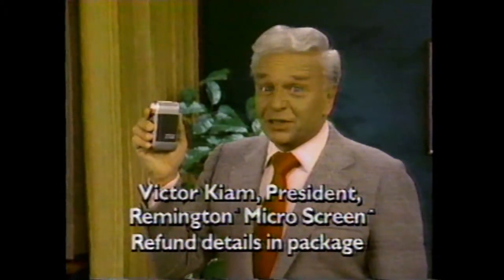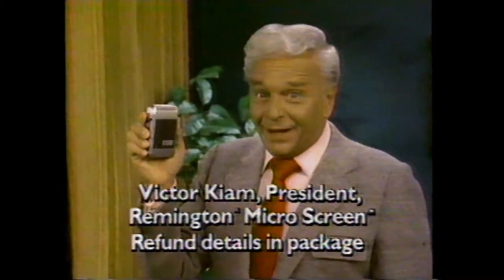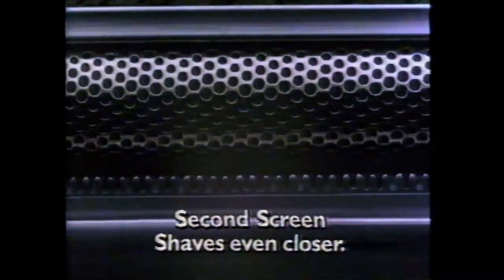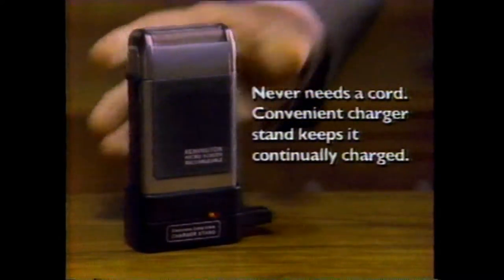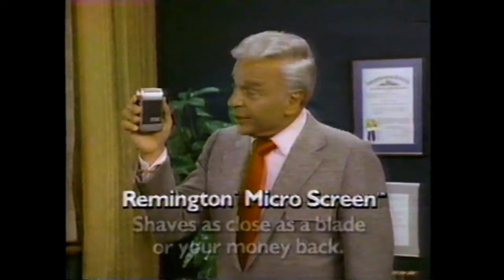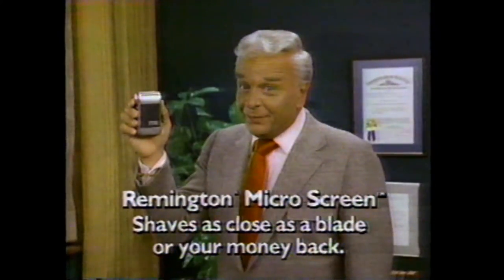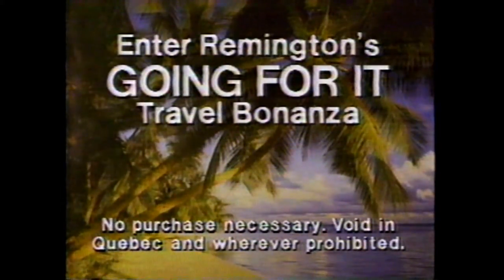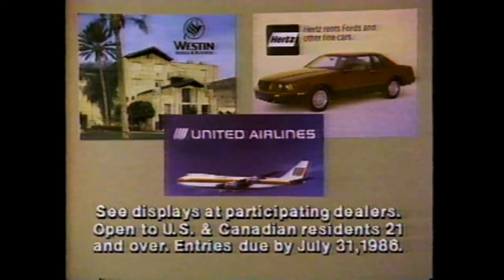1986 Remington Micro Screen Shaver Commercial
This was taken from a BetaMax tape of recorded television from around 1986.  Enjoy!